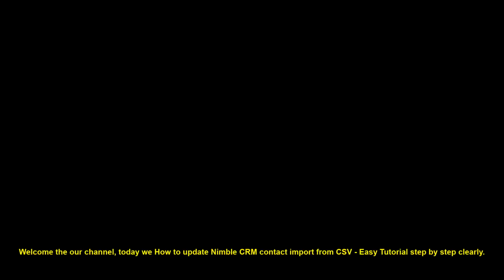How to update Nimble CRM contact import from CSV - Easy Tutorial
In this easy tutorial, we guide you through the step-by-step process of updating contacts in Nimble CRM using a CSV file. Whether you're a beginner or looking to streamline your CRM management, this video provides clear instructions and helpful tips to ensure a smooth import experience. Learn how to enhance your contact list efficiently and keep your CRM organized.